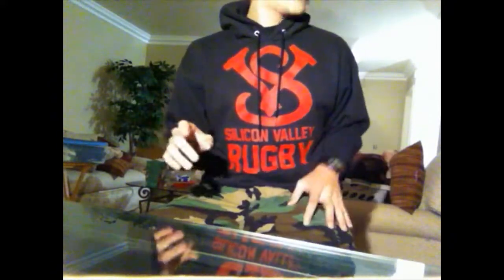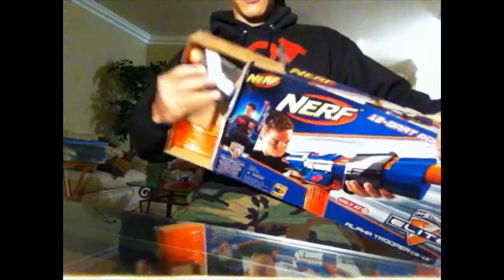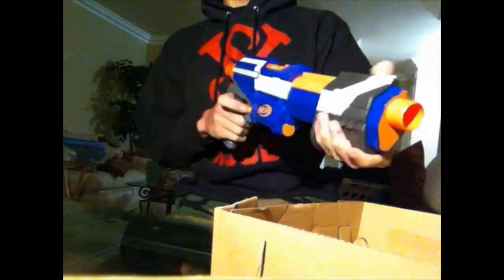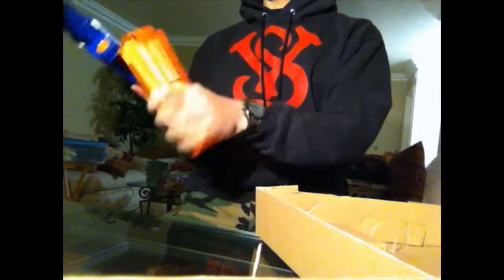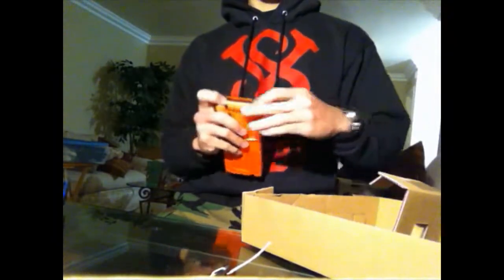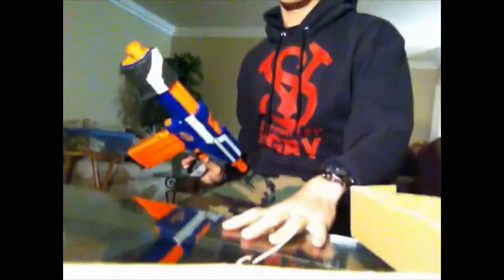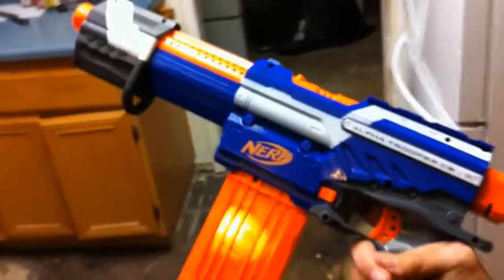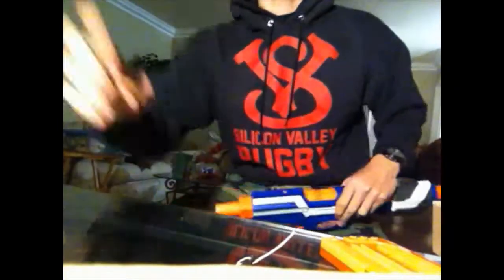waffamoto nerf n-strike elite alpha trooper cs-12 unboxing review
buy it